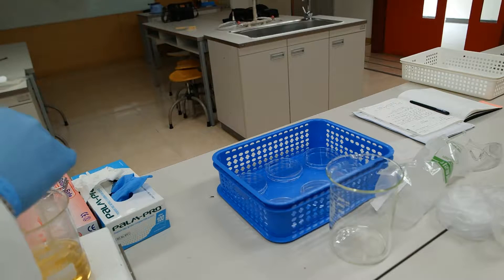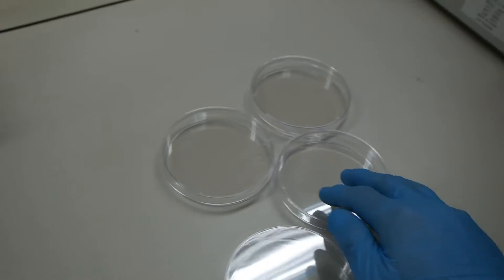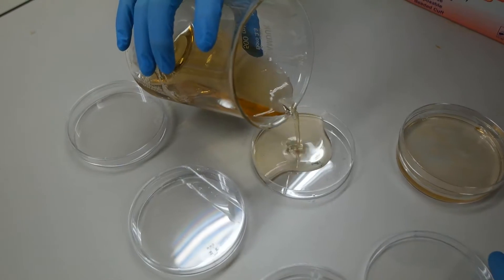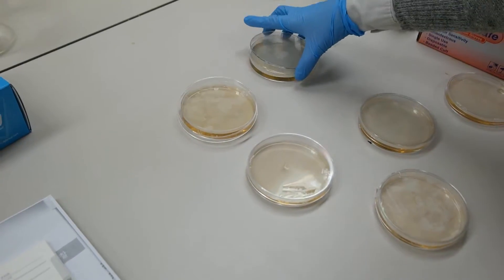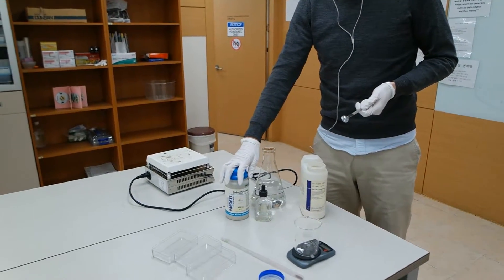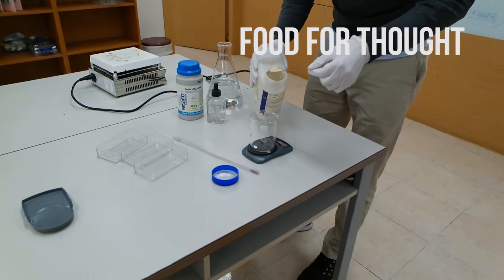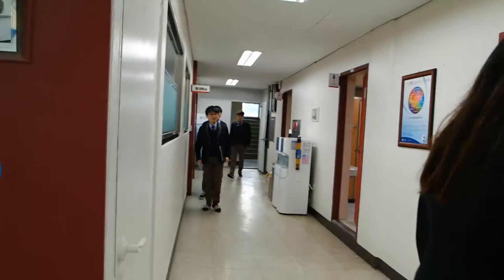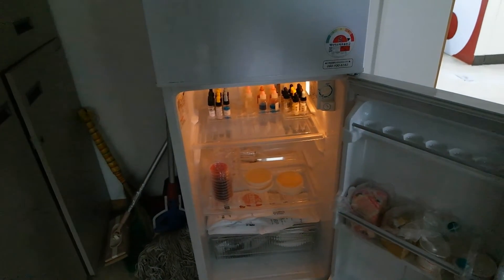How to make Agar plates - Day #2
Second day of the Agar plate making process. Sorry for the delay.
In this video:

1.Agar solution is being poured into the plate
2.plate is being taped
3.plate is being kept inside the fridge for hardening

"If we can do it, Everyone can do it"